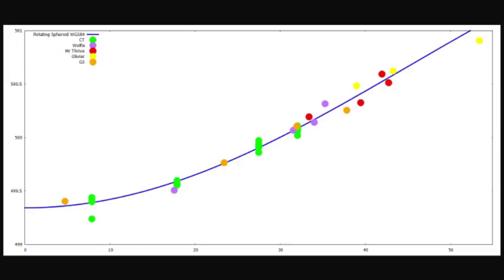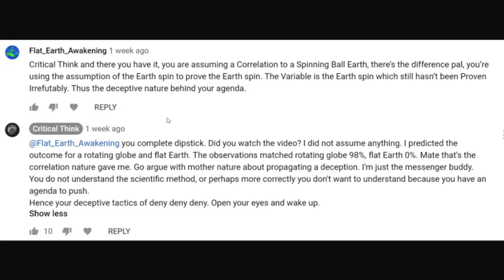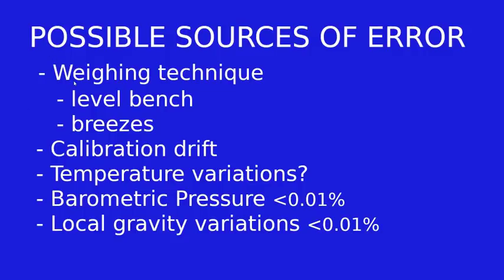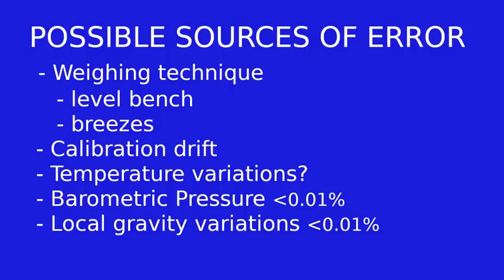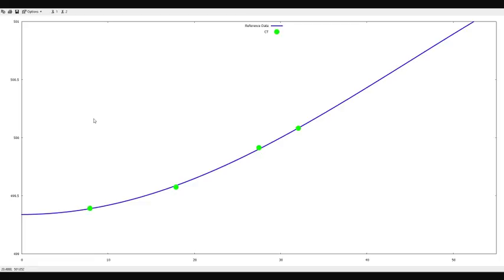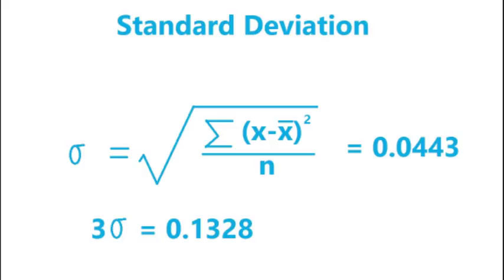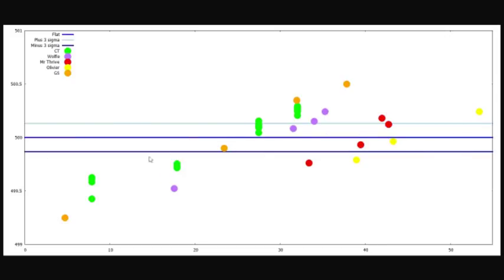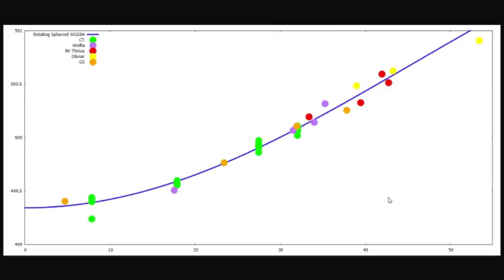Zero Probability: Flat Earth - Part 3: Error Analysis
In this video I go through the possible sources of error, a calculation of the measurement error, the graphing of residuals and what all this means for the validity of the result.